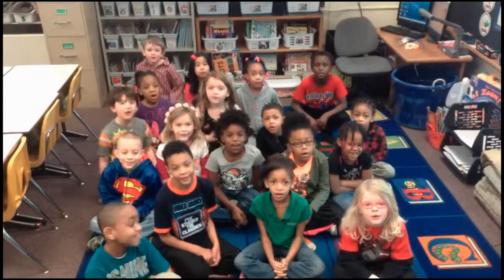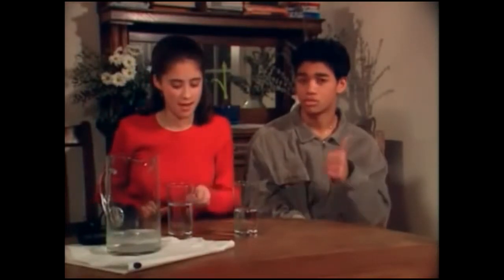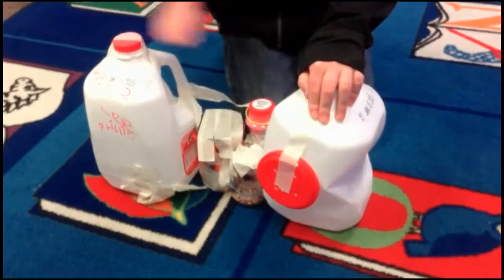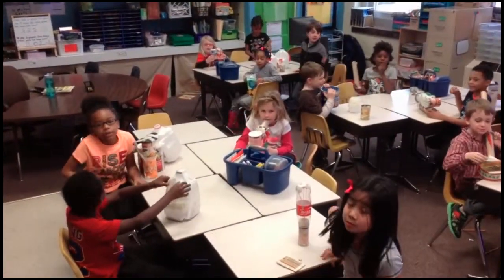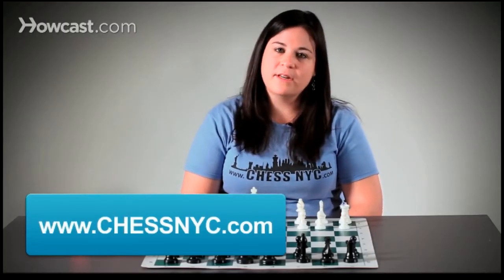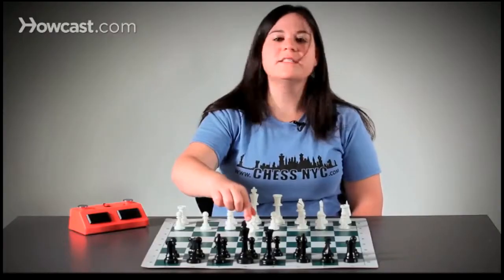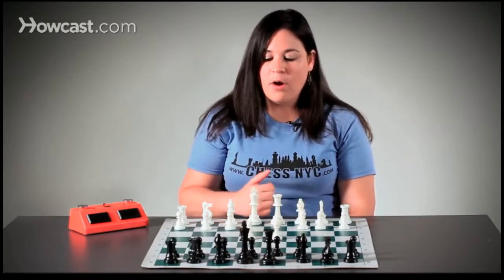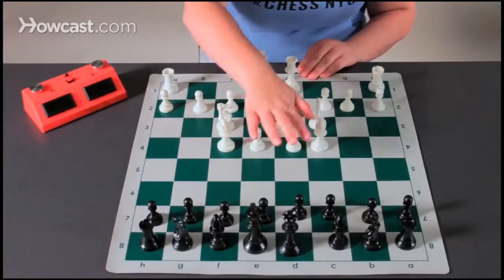Mrs. Huynh's Morning Announcements! - 3.13.15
Check out the announcements from this week!